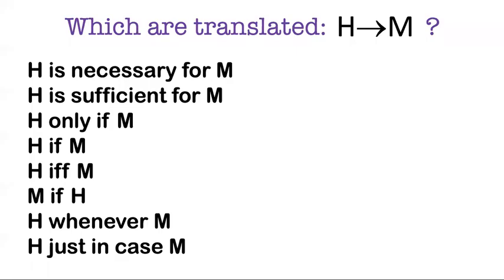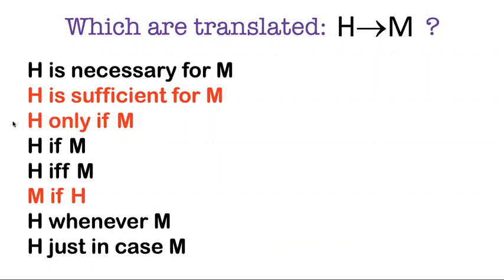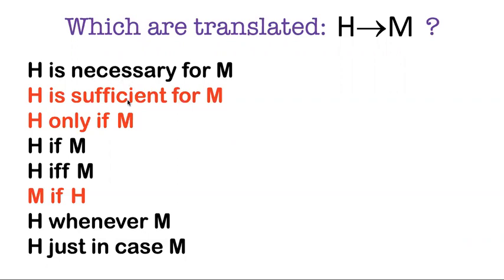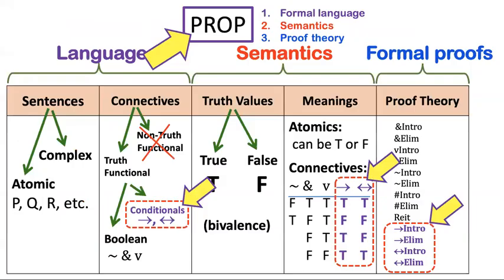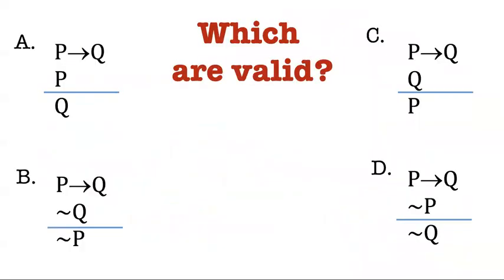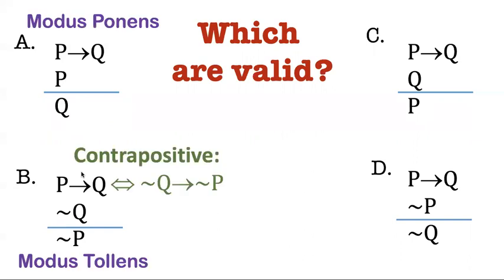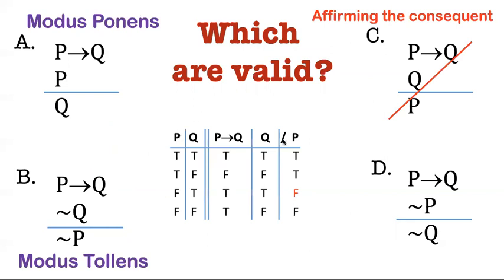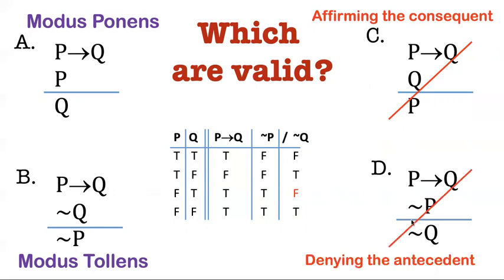LCA Video 49 PROP Review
Explanation of the logical system PROP or conditional logic. Relates to material in Chapter 17-18 in the Logic Course Adventure textbook